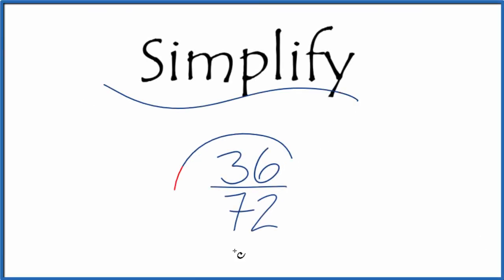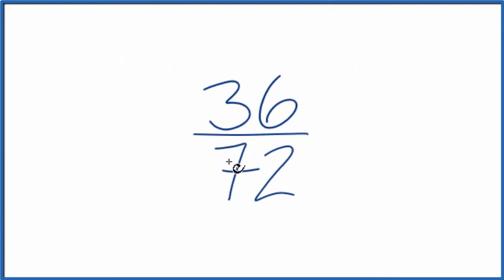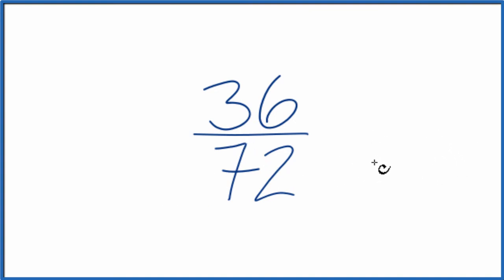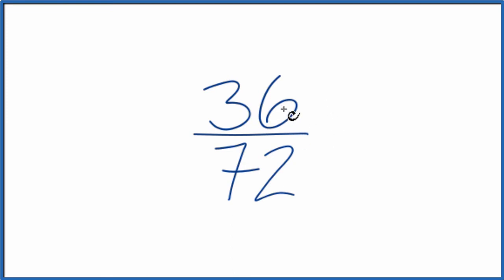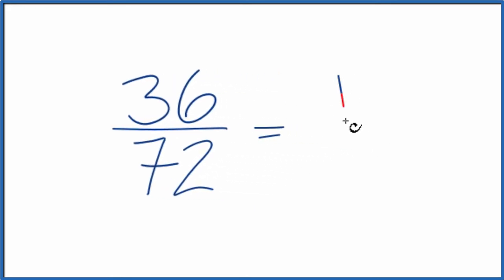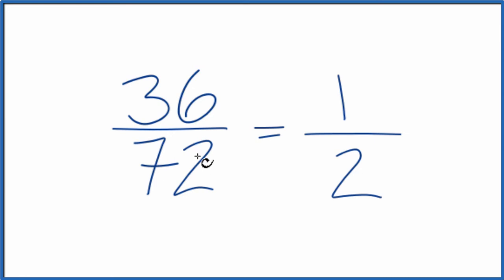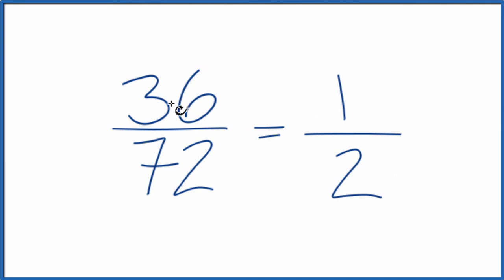How to Simplify the Fraction 36/72